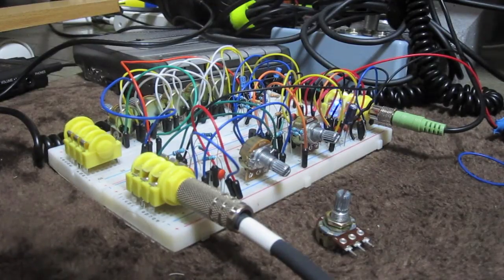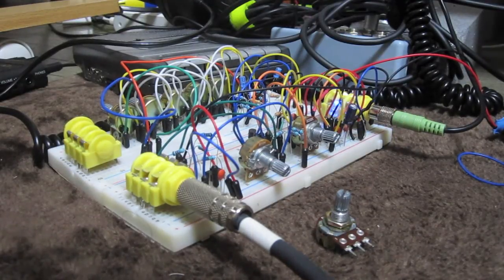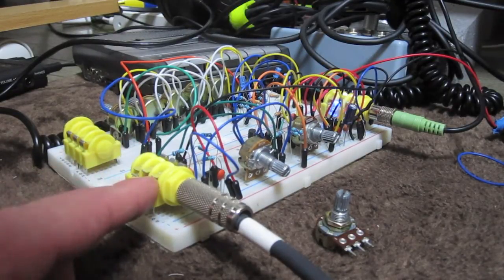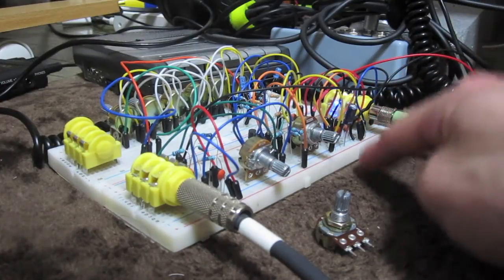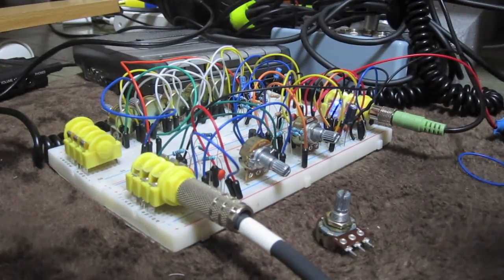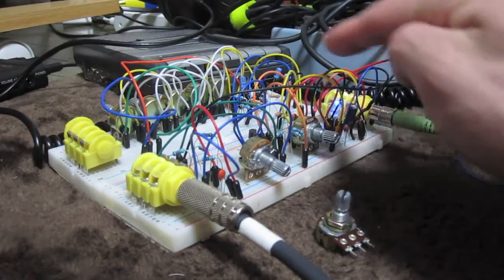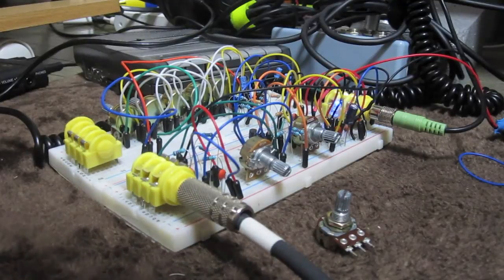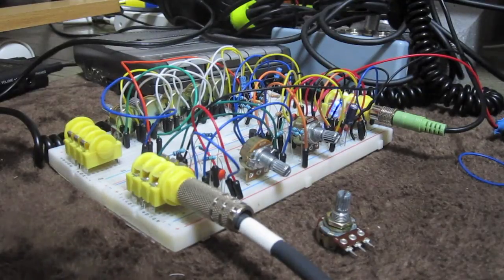Super Simple DIY Resonant Low Pass Filter Circuit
Hey,

So here is my newest project. It's a simple low-pass filter with 4 frequency ranges, and it uses just one transistor and a few small parts. The design is by Hilltree, and I haven't changed much on his design other than replacing a few values here and there where I didn't have his values. It's a really easy project and would be great for a mod on an existing effect or synth. This project would be great for beginners. Anyway enjoy! Oh and please check out the final build here: